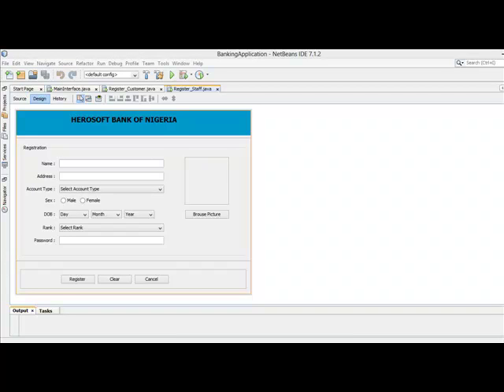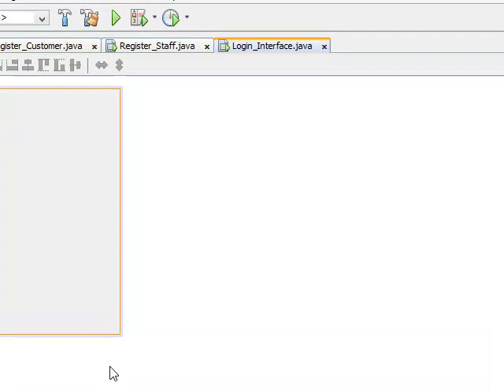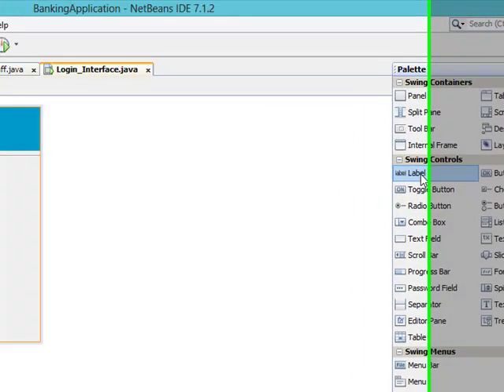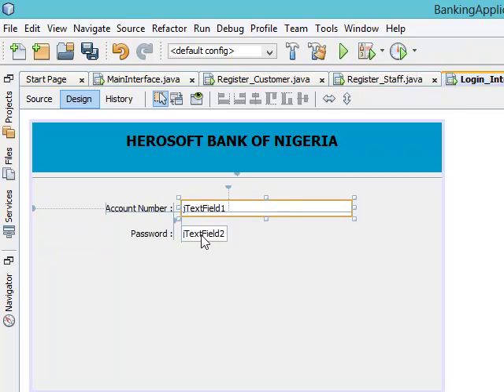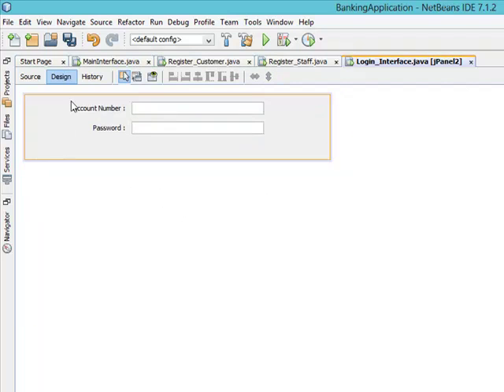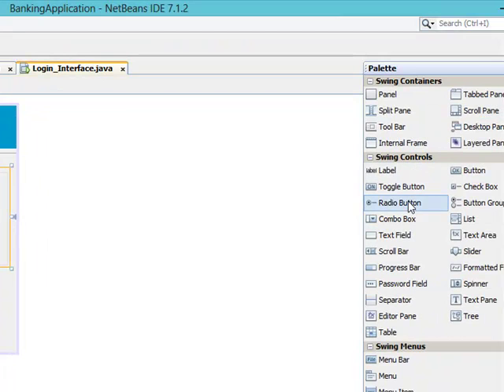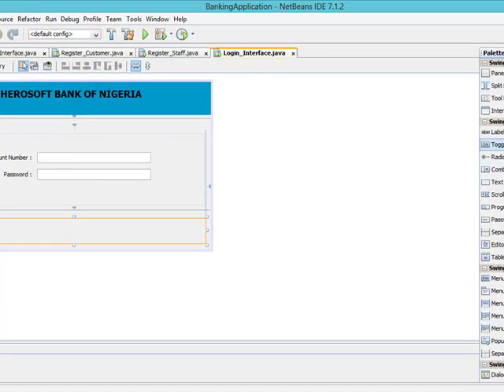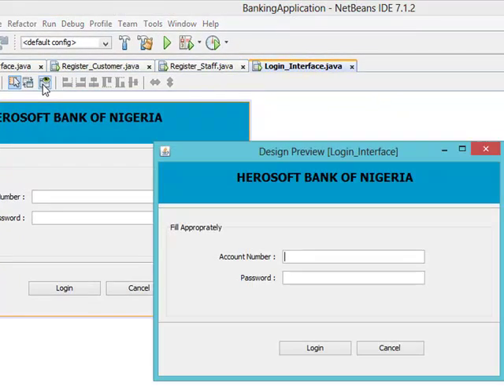Java application development#13Banking System